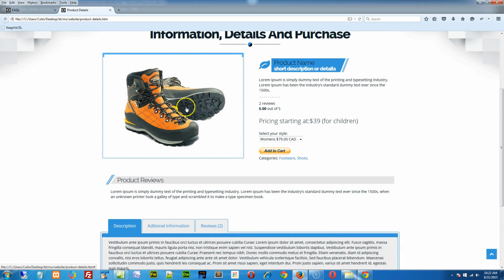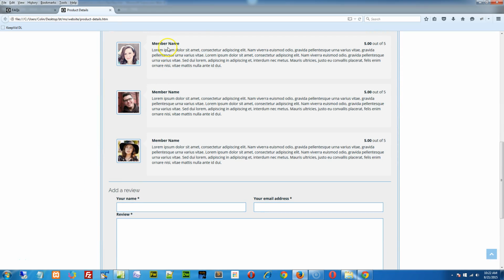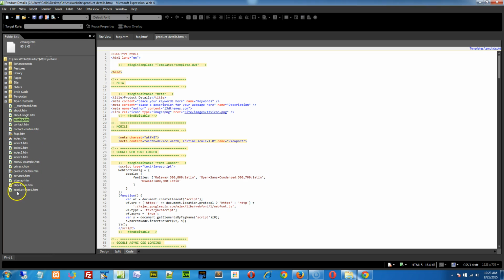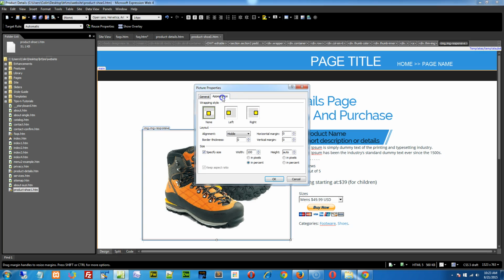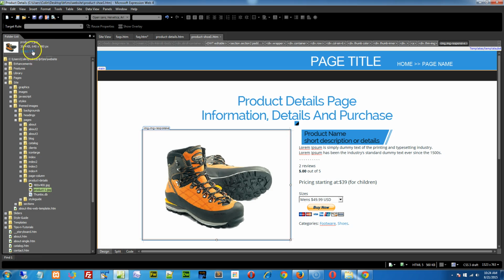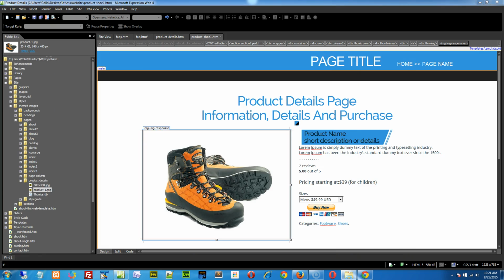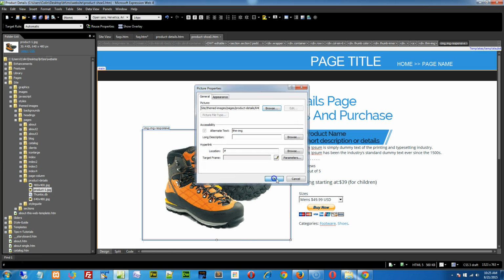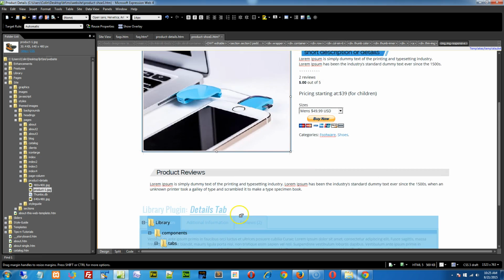g12 product details thumb image MS